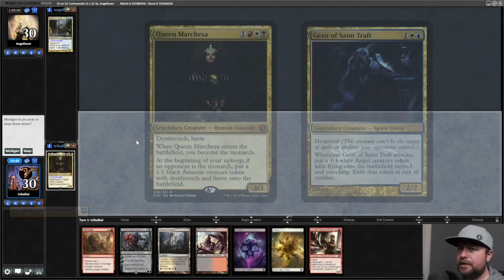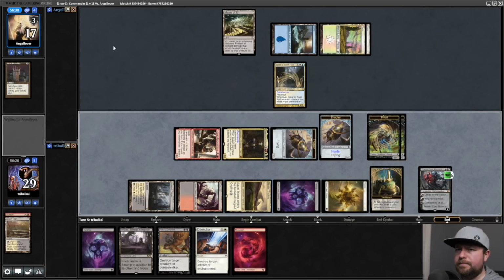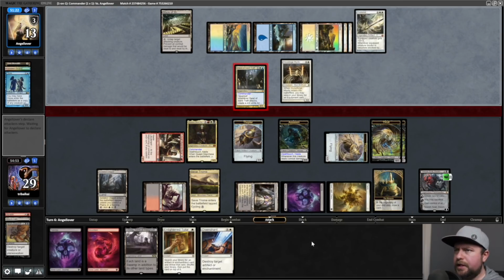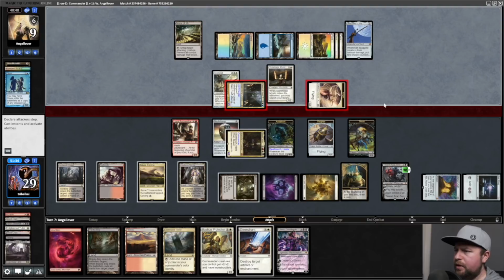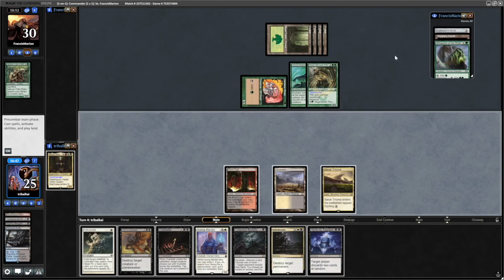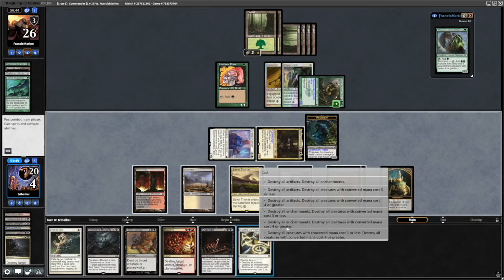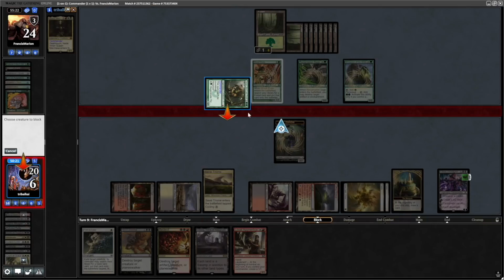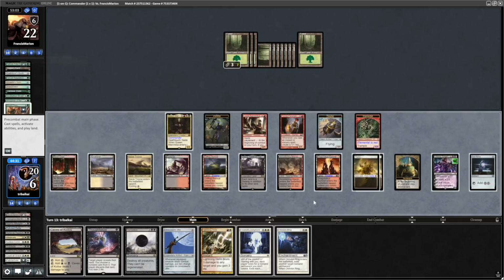Queen Marchesa EDH | 1v1 Commander gameplay | The eedi H Channel tribalkai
Going back to one of my favourite EDH decks in Queen Marchesa.

It's troublesome to get multiplayer games sometimes so I decided to take a trip back to 1v1 EDH so hopefully you enjoy some gameplay from Queen Marchesa!

⏱Time stamps:
00:00 Intro
00:21 Geist of Saint Traft
10:46 Thrune the Last Troll

M1 Mac Mini
M1 MacBook Air
LG 4k Monitor
Logitech MX Keys
Logitech MX Master Wireless Mouse